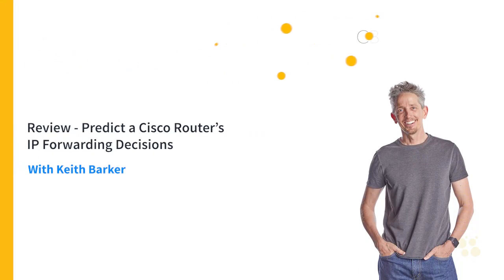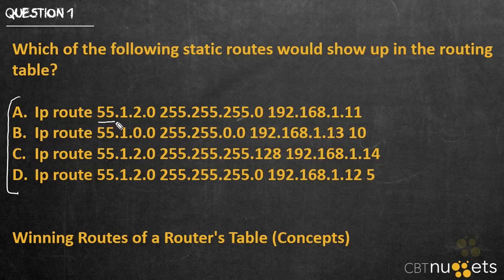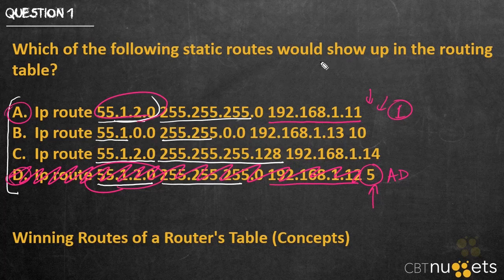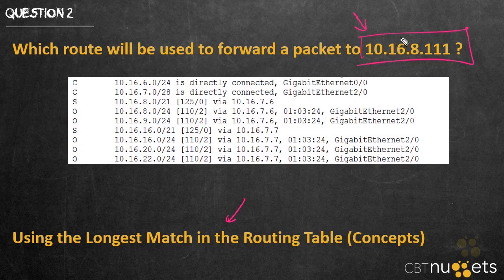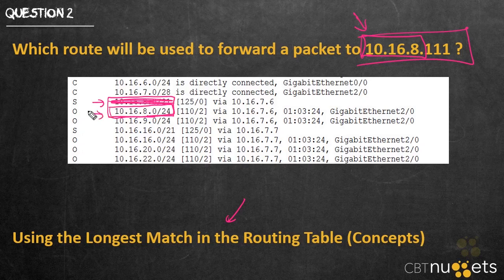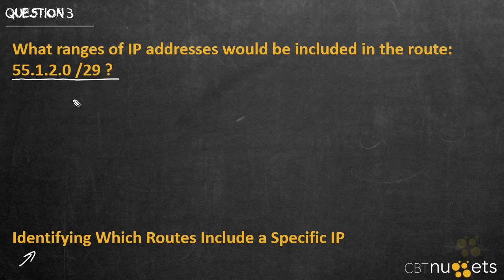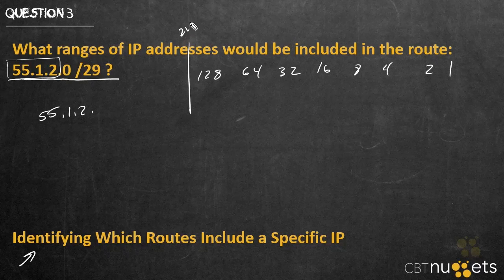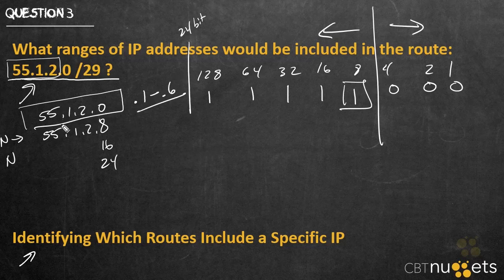275. Review of Predict a Cisco Router’s IP Forwarding Decisions